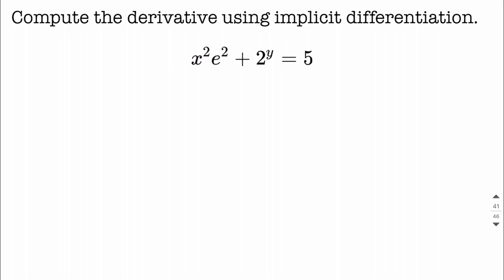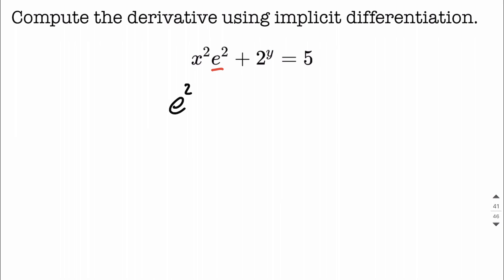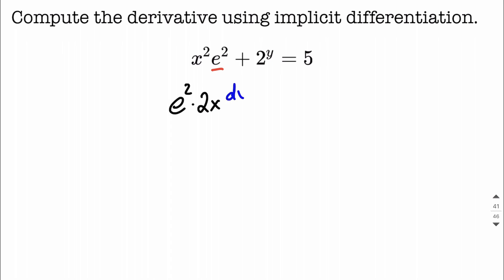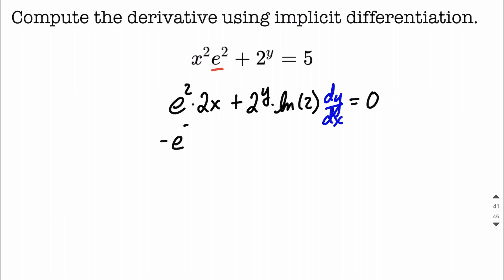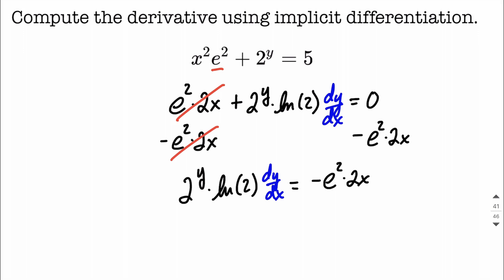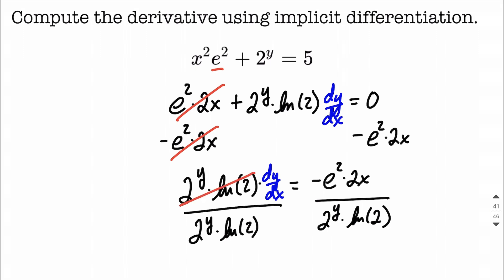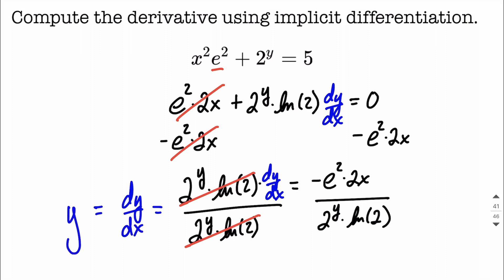implicit differentiation 2^y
In this math example, we use implicit differentiation to find the derivative with respect to x of the given equation.  To do so, we  take the derivative by using the power rule and exponential function rules to take derivatives of individual terms.  When our variable is a "y", we make sure that we include a dy/dx when taking the derivative of that term.  After we have used implicit differentiation, we solve for dy/dx = y'.

x^2e^2+2^y=5